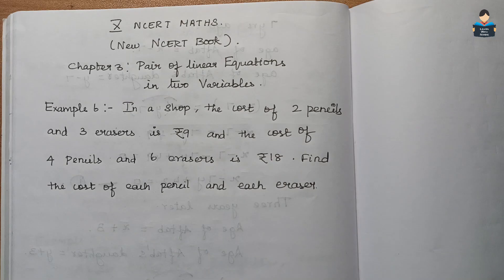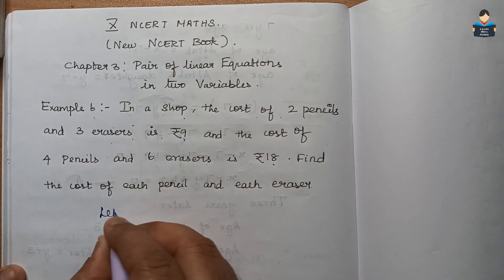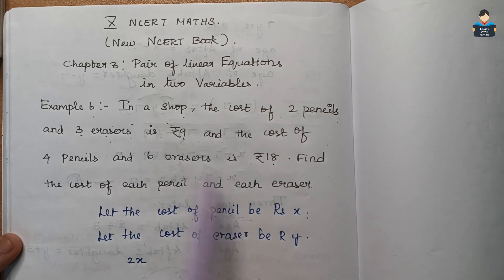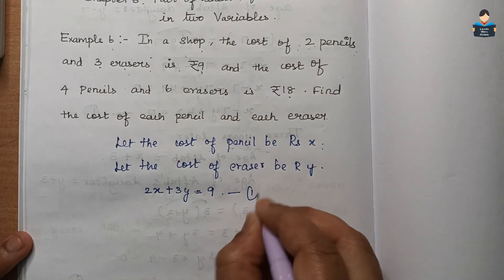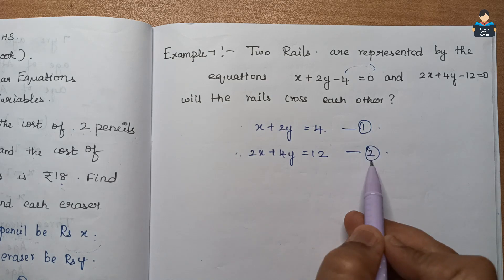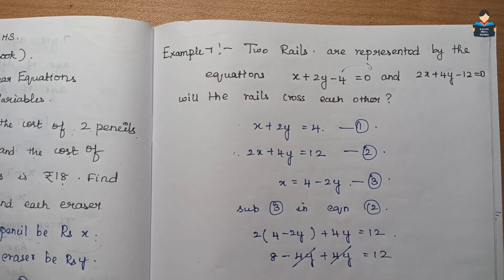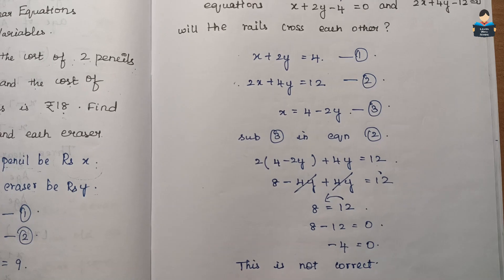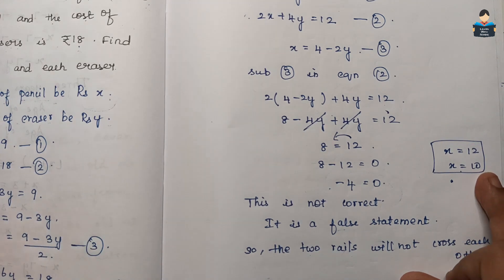Pair of Linear Equations|Chapter 3|Ex-3.2| NCERT| Introduction |Part-2|Class10|Maths|Tamil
Pair of Linear Equations|Chapter 3|Ex-3.2| NCERT| Introduction |Part-|Class10|Maths|Tamil